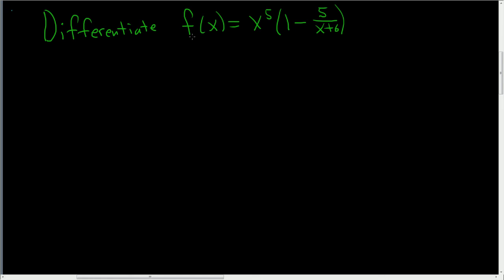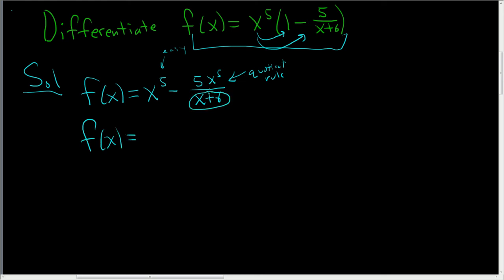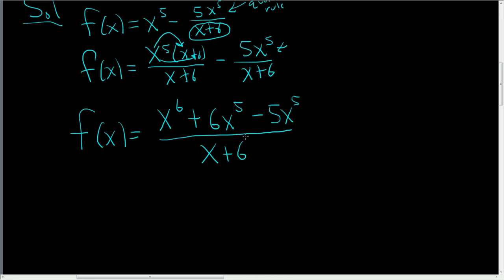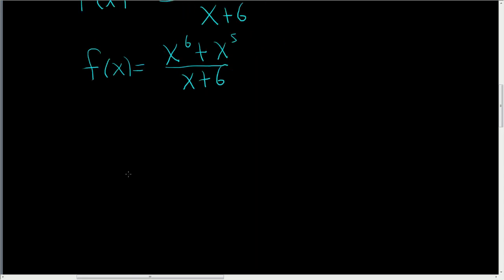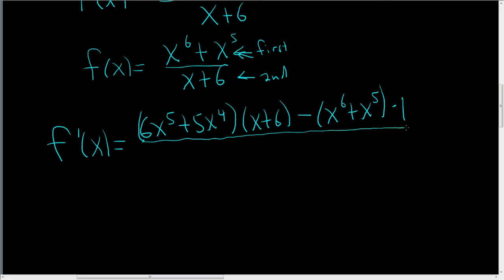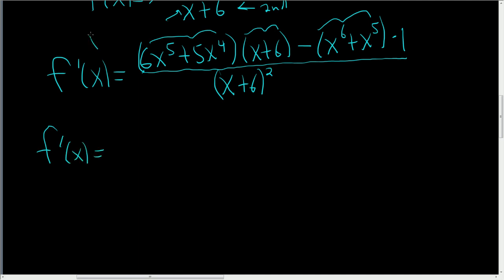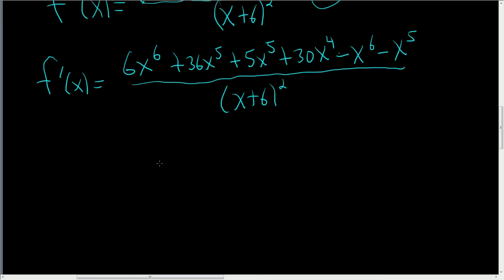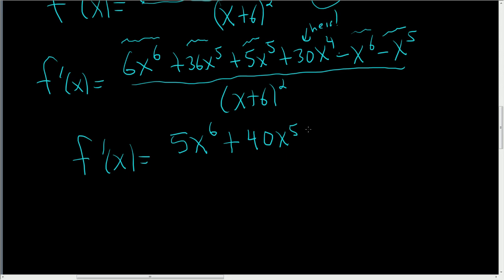Calculus Using the Quotient Rule to Find the Derivative of a f(x) = x^5(1 - 5/(x + 6))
Using the Quotient Rule to Find the Derivative of a f(x) = x^5(1 - 5/(x + 6))